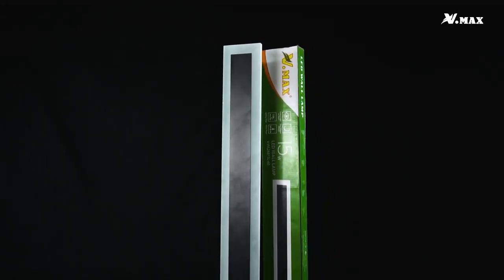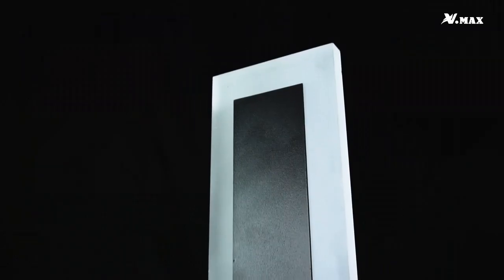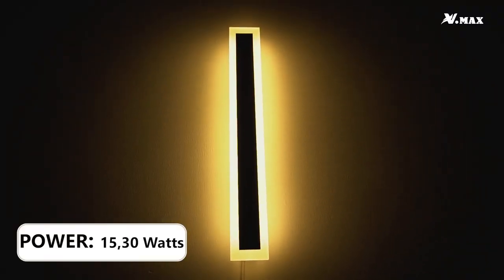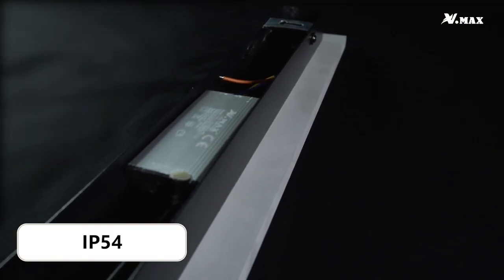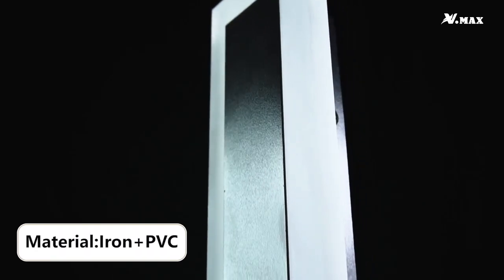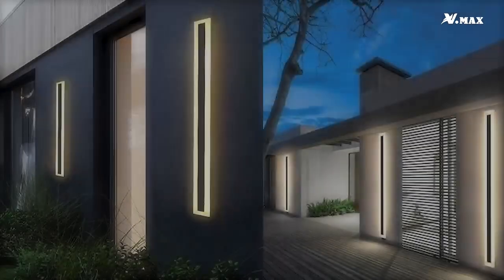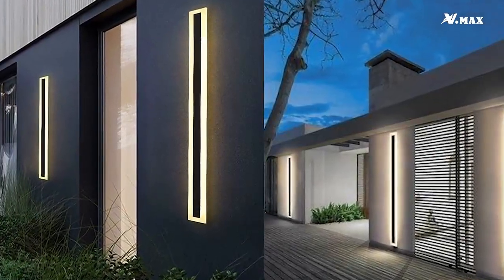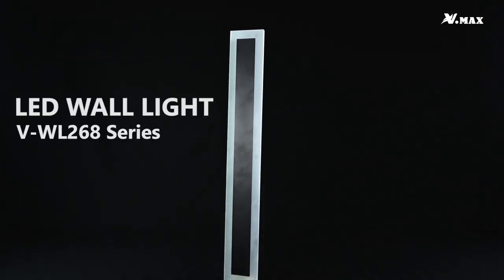Wall Lamp V-WL268 Series: Elegance Meets Efficiency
Illuminate your spaces with the stylish and durable V-WL268 Series wall lamp. Available in power options of 15W and 30W, this lamp delivers a luminous output between 675 and 1350 lumens with a high CRI of ≥80, ensuring true-to-life colors. Designed with SMD LEDs and crafted from iron and PVC, it boasts an IP54 rating for excellent dust and water resistance, making it perfect for various environments.